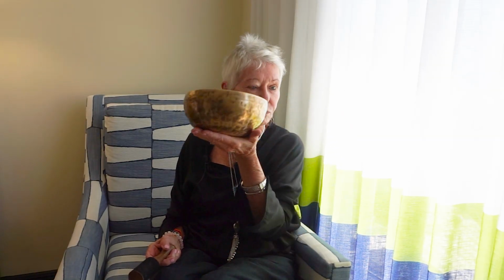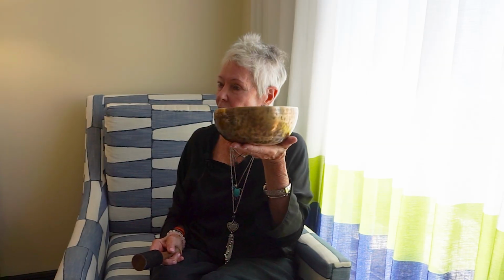How to Use a Singing Bowl w Dr. Jean Watson